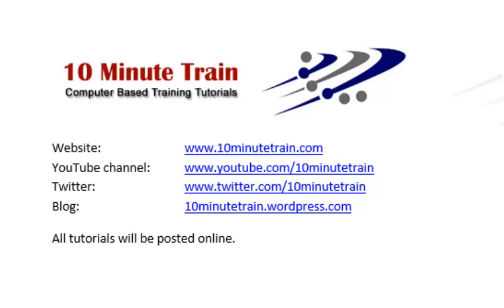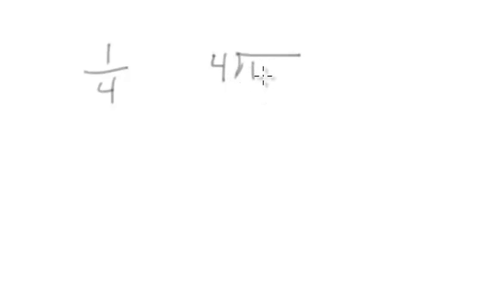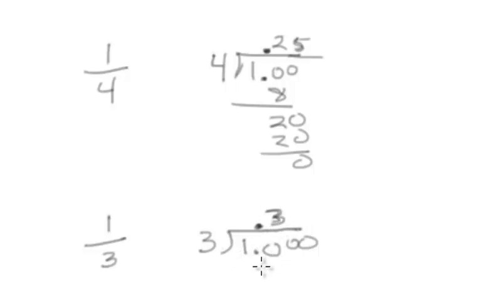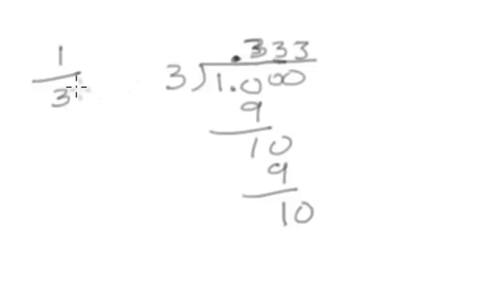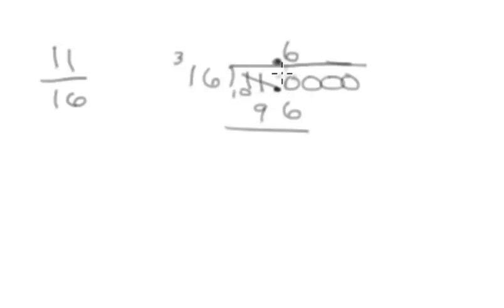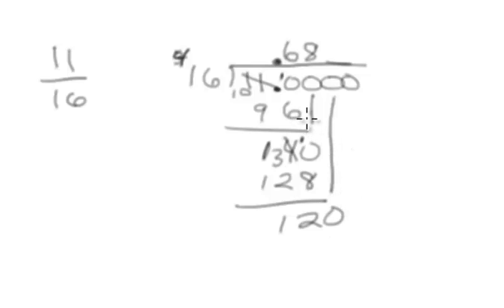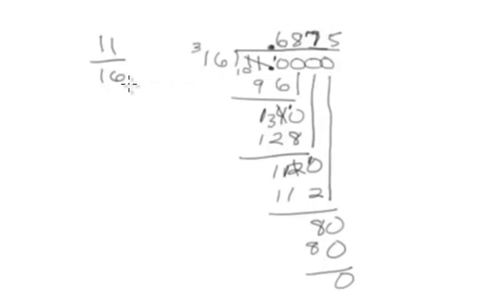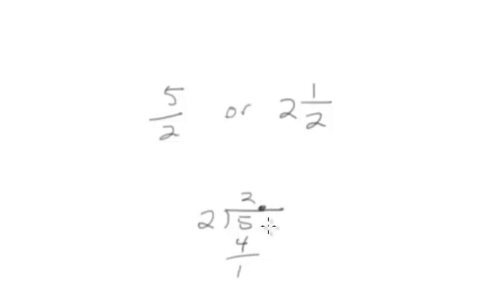Math Tip: Convert Fractions to Decimals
Math Tip: Convert Fractions to Decimals.  Demo on how to convert fractions to decimals.  Also discuss terminating vs repeating decimals.